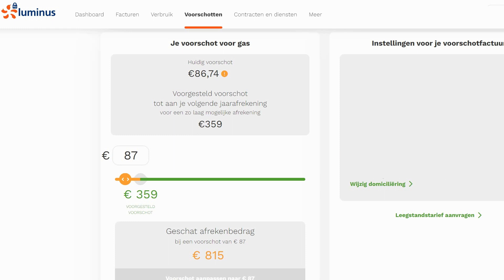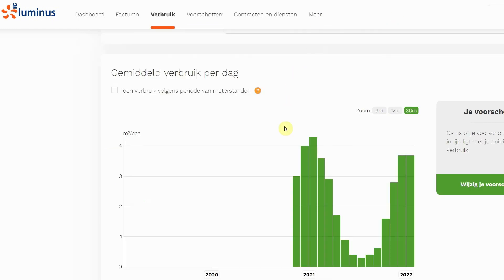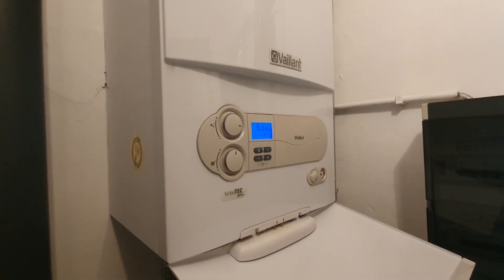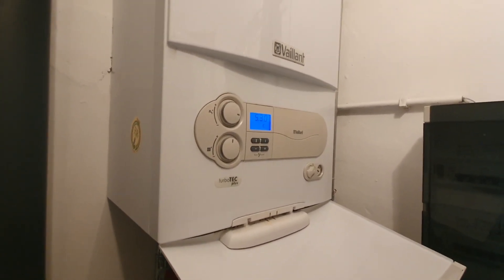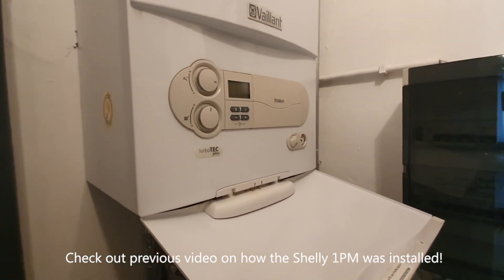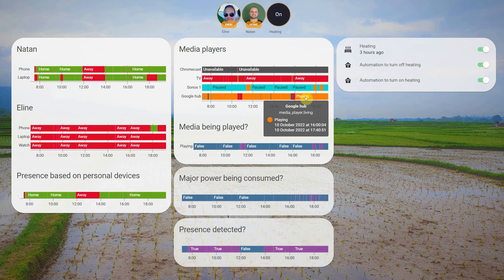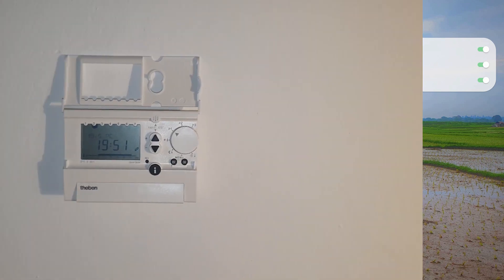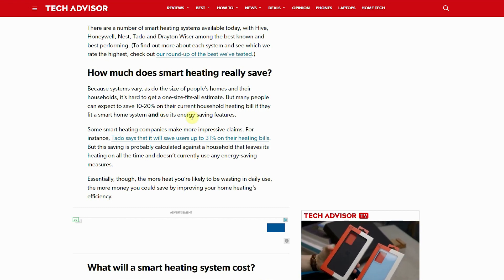Reducing energy costs with Home Assistant!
In this video I explain how I use Home Assistant to turn off our heating system when nobody is present in our home. This smart heating solution will hopefully reduce our heating energy costs by 20%. But only time will tell and I will make an update in a couple of months.

The presence detection will look for connected devices(phone, laptop, sonos) on the local network to determine when somebody is home or not. An automation on HASS will automatically turn off the gas boiler when nobody is present in our home.